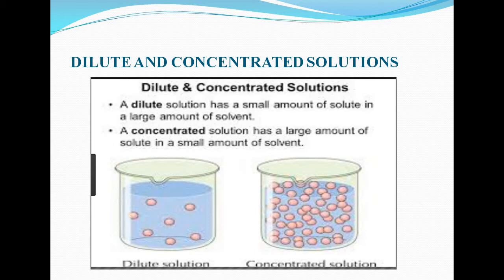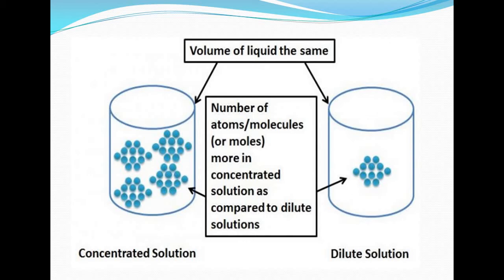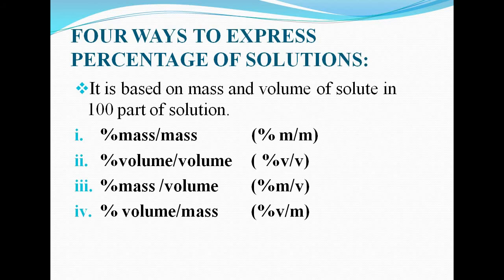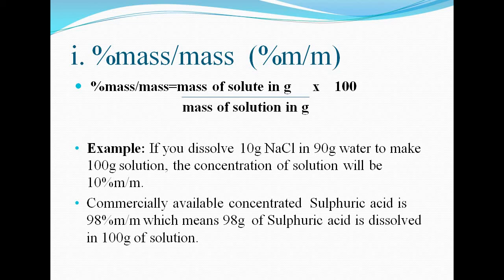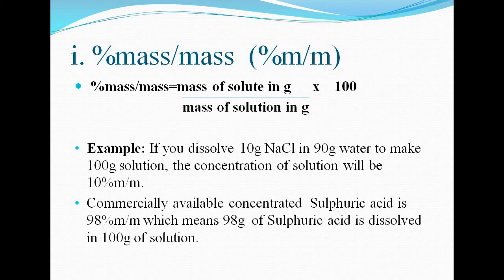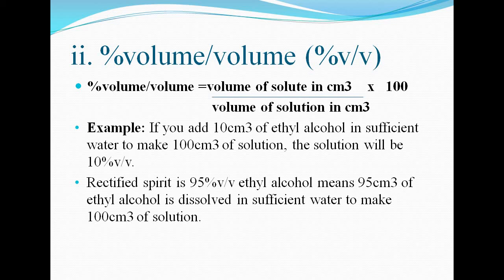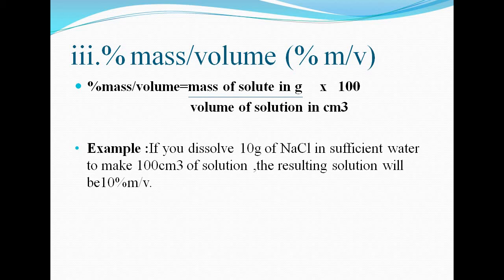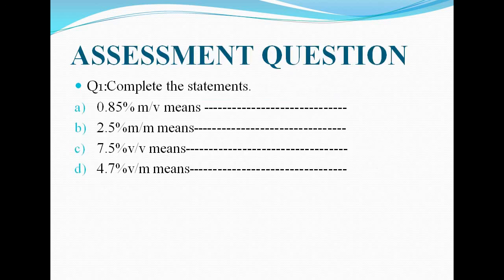lecture 4 class IX chemistry